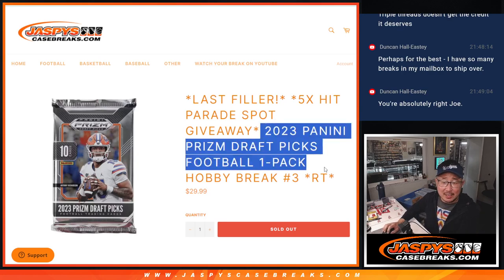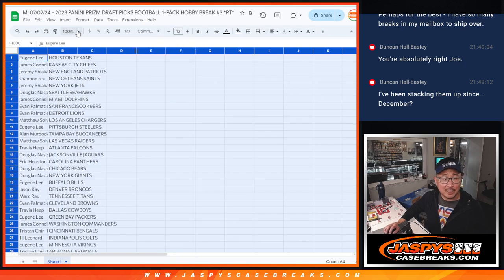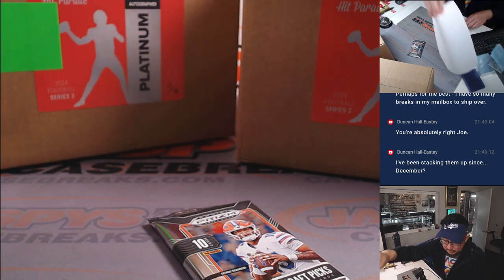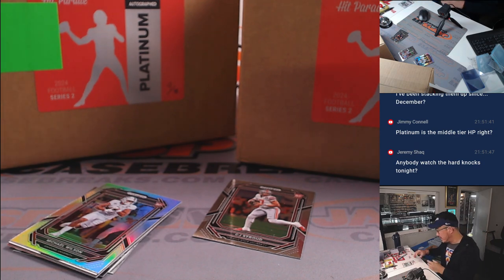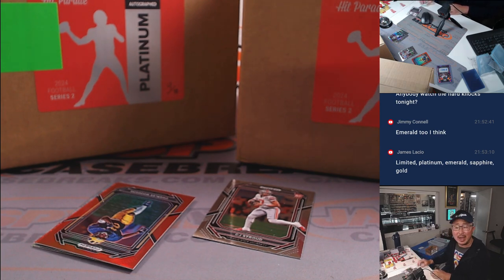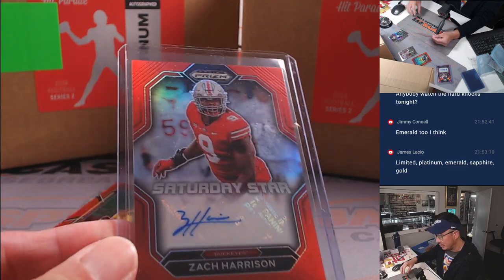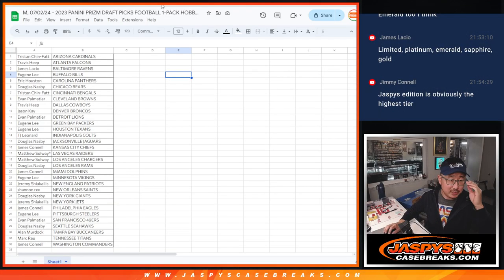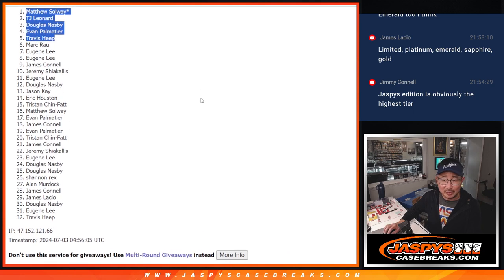M, 07/02/24 - 2023 PANINI PRIZM DRAFT PICKS FOOTBALL 1-PACK HOBBY BREAK #3 *RT*